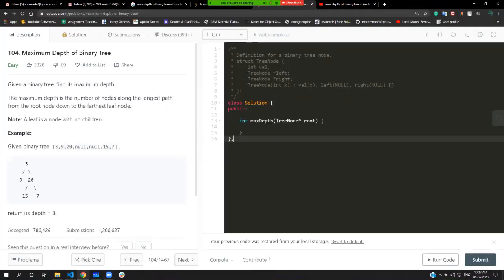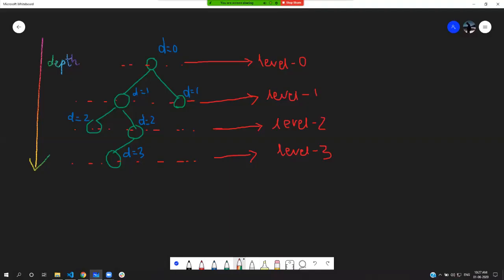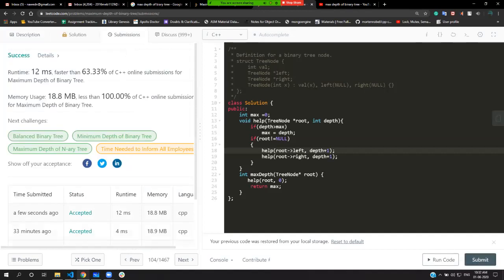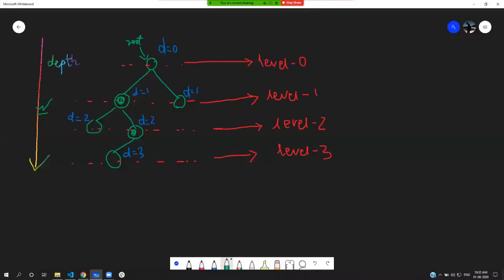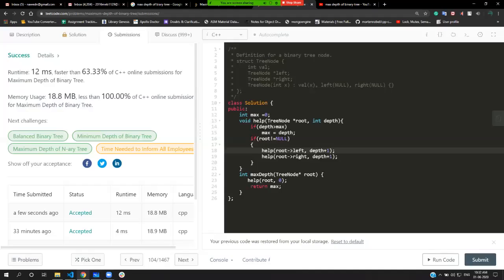Maximum Depth of a Binary Tree